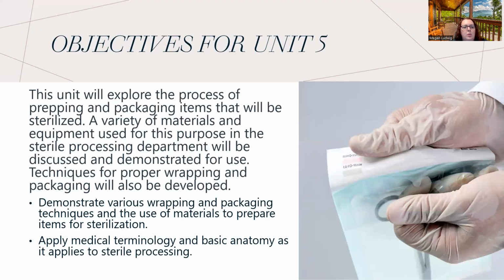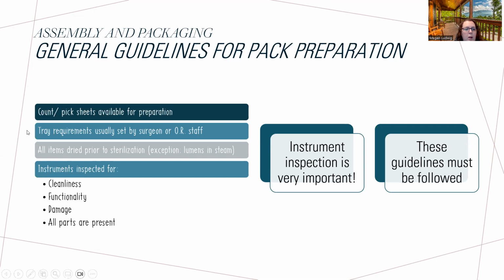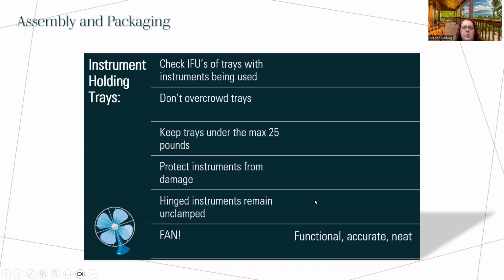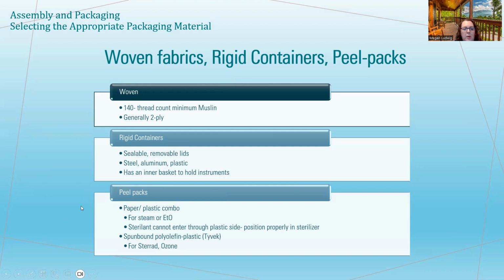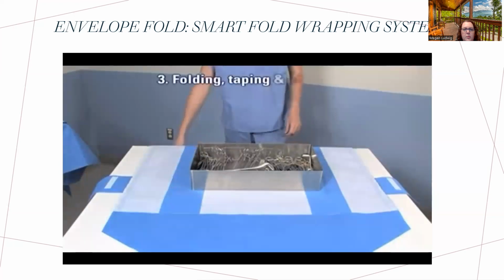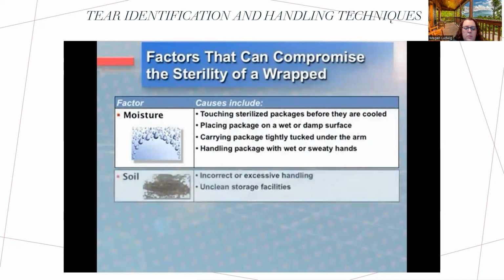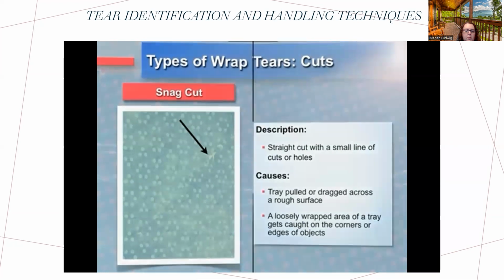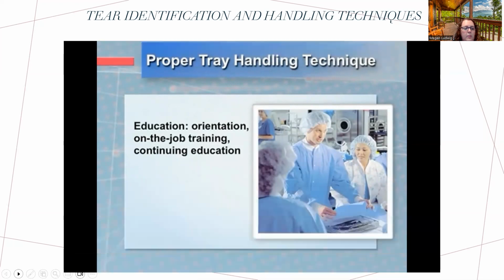ST 120 Unit 5 Discussion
ST 120 Unit 5 Discussion: Instrument Assembly and Wrapping
Herzing University